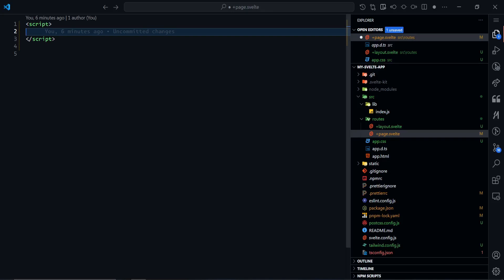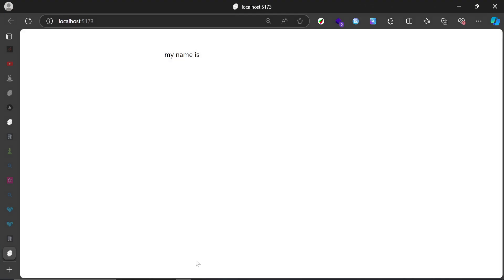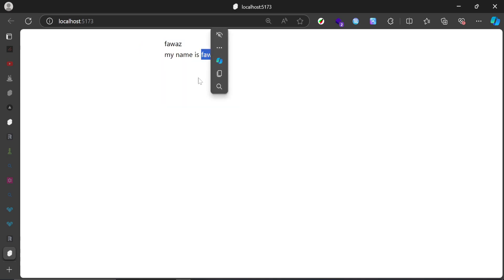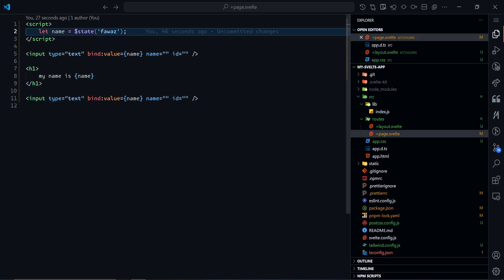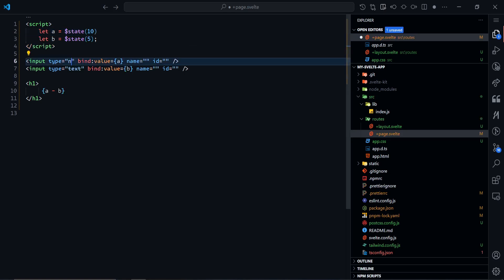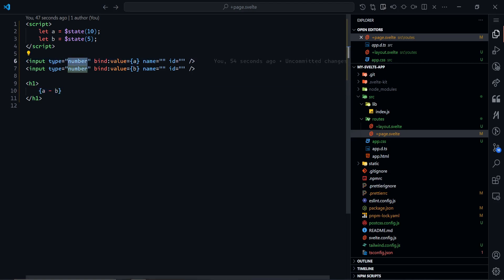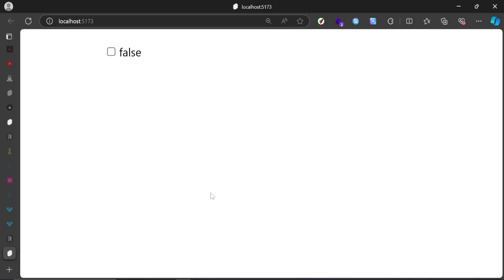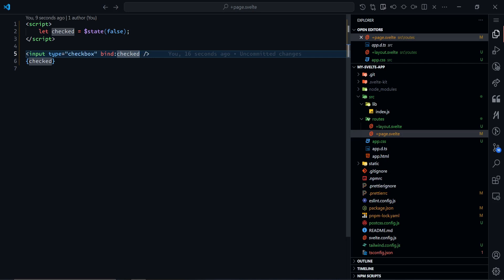Binding in Svelte 5 (#6) | Parahack's Let learn Svelte 5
if you have any question , the comment section is always open

Lookin for me?